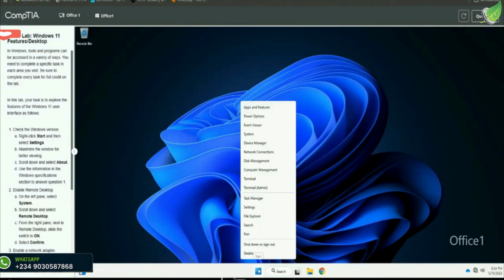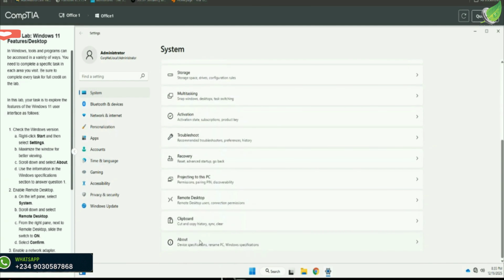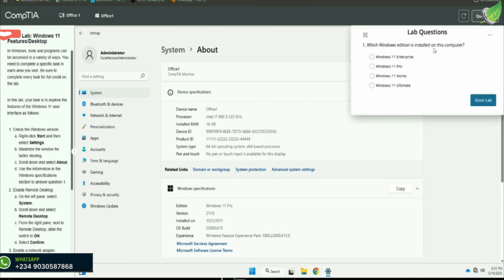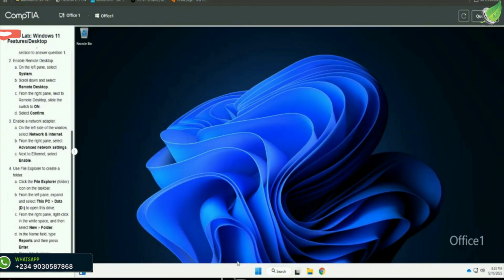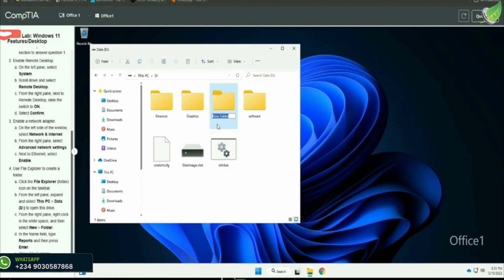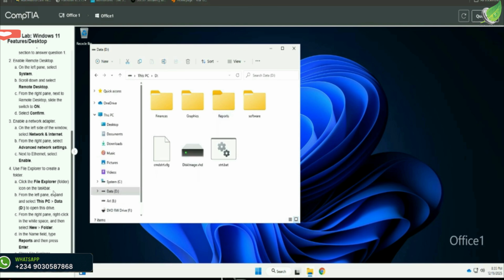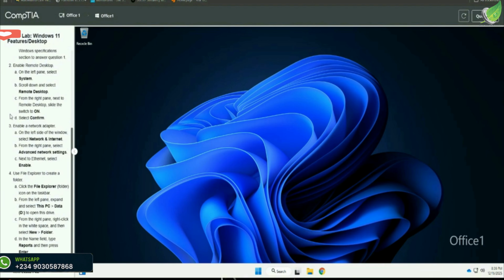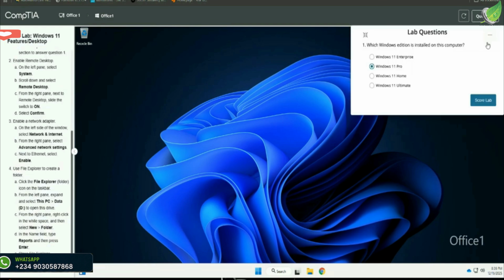7.1.6 Lab Windows 11 Features Desktop - Testout compTIA Lab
In this video, we walk through the 7.1.6 Lab – Windows 11 Features Desktop from CompTIA using the TestOut lab environment. Learn how to navigate and configure essential Windows 11 desktop features, customize system settings, and complete lab objectives step-by-step for CompTIA IT certification success.

This tutorial is perfect for students preparing for CompTIA A+, IT Fundamentals, and Windows 11 desktop support tasks. Follow along as we explore Windows 11 tools, desktop personalization, taskbar settings, Start menu features, widgets, virtual desktops, and productivity enhancements used in real-world IT support environments.

✅ Topics Covered:

Windows 11 desktop features
Taskbar customization
Start menu settings
Virtual desktops
Widgets and personalization
Windows 11 basics for beginners